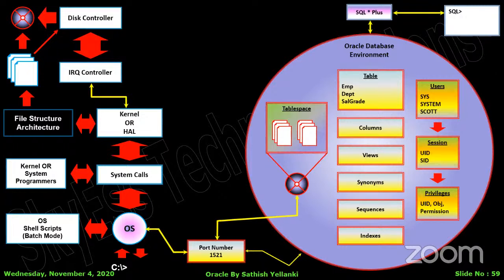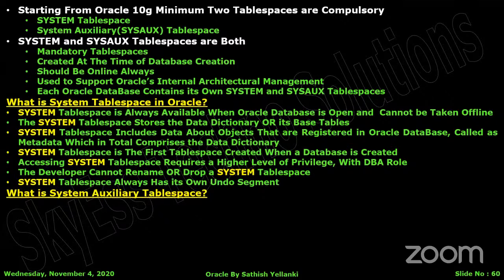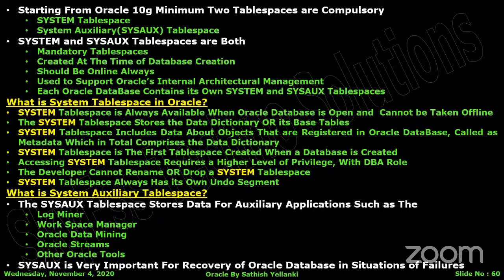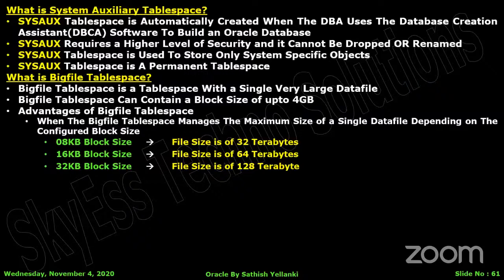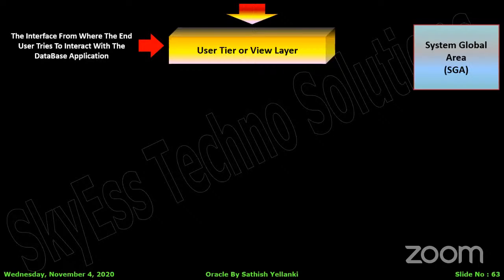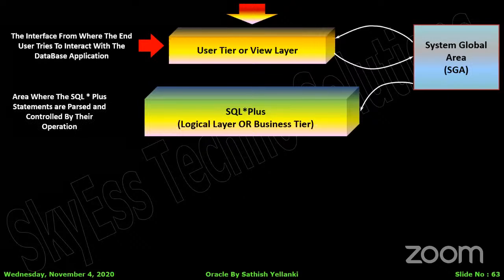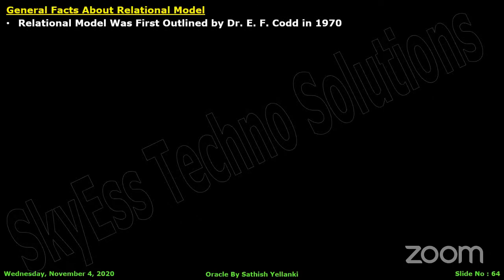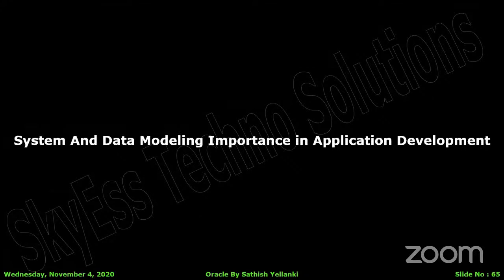Yellanki Oracle 008